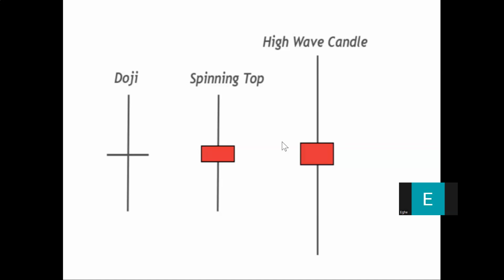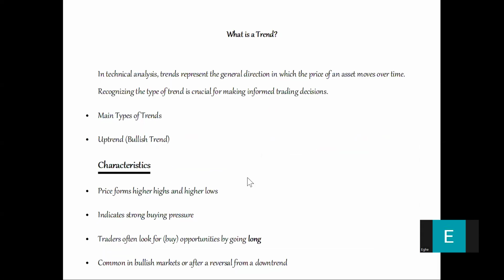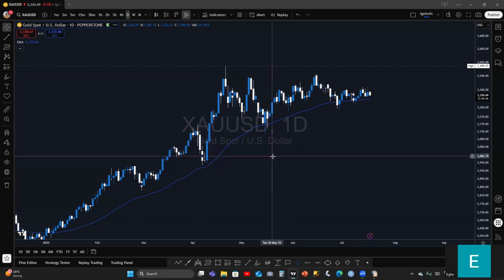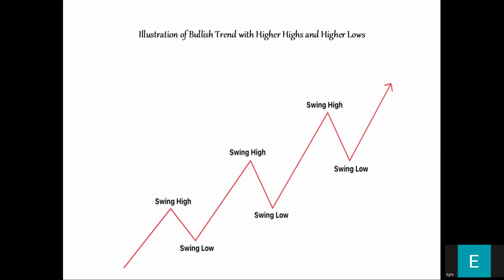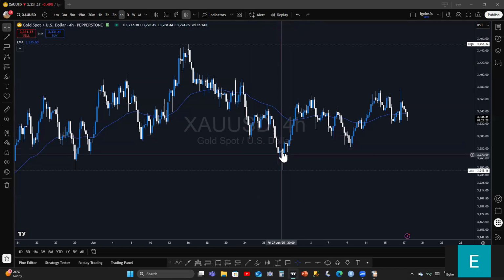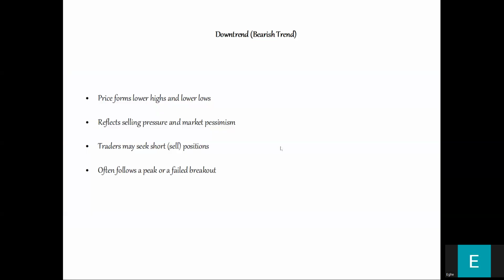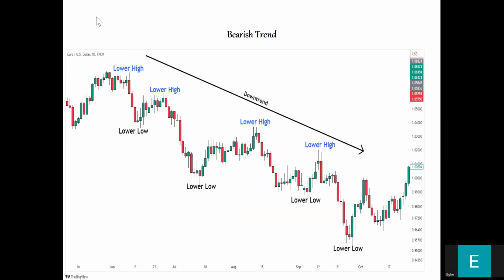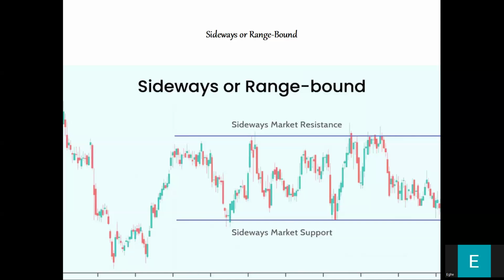Getting Started with Forex: A Beginner’s Session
🎯 Getting Started with Forex: A Beginner’s Session Welcome to your first step into the exciting world of Forex trading! Whether you're curious about how currency markets work or you're ready to start trading, this beginner-friendly session is designed just for you.

Key terms every trader should know (like pips, lots, leverage, and spreads)

How to read currency pairs and market charts

The role of brokers and trading platforms

Basic strategies to help you start trading confidently

💡 Why watch this? Forex is the largest financial market in the world, with trillions traded daily. But diving in without the right knowledge can be risky. This session gives you the foundation you need to trade smarter, not harder.

📈 Whether you're looking to build a side income, explore financial markets, or become a full-time trader, this video will help you start your journey with clarity and confidence.